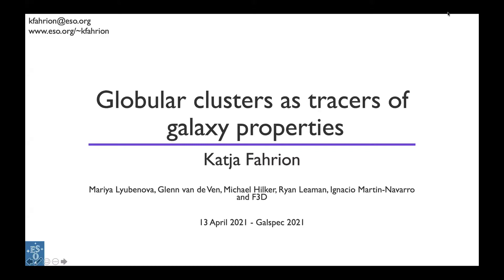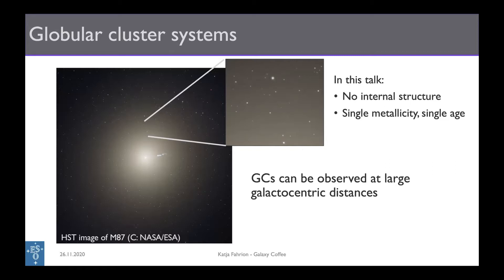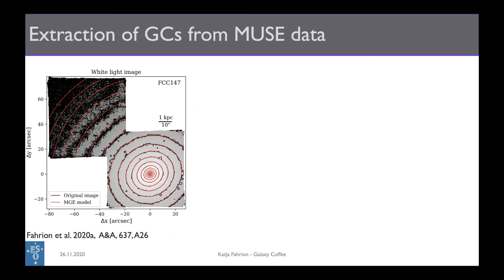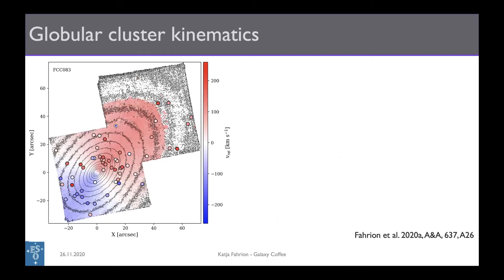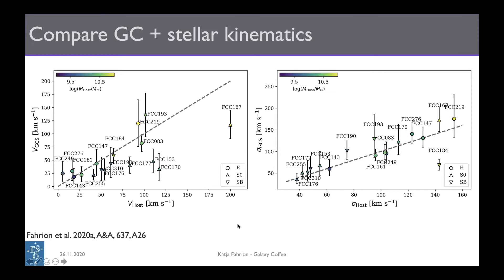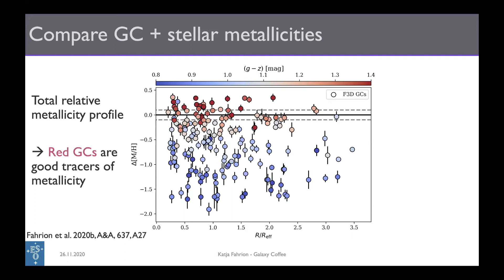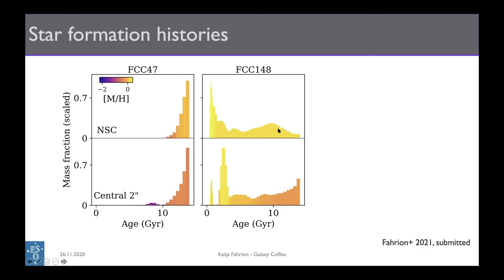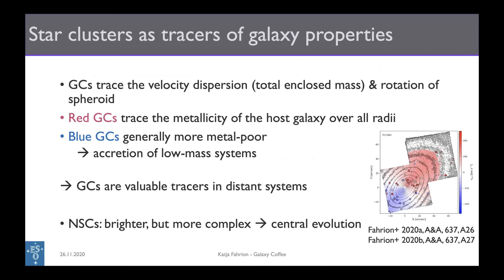Katja Fahrion | Galspec Conference Session 2 | Tuesday 13 April 2021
Globular clusters as tracers of galaxy properties